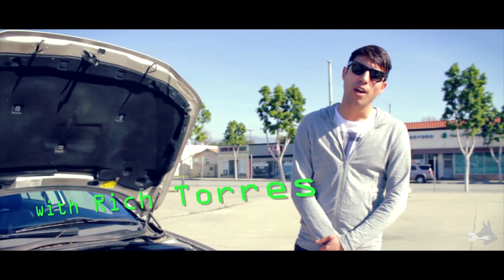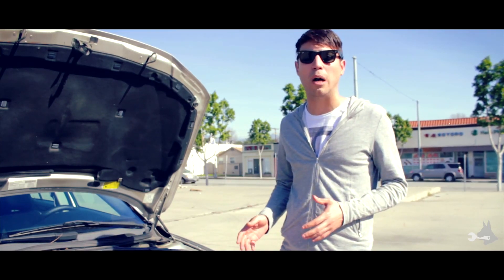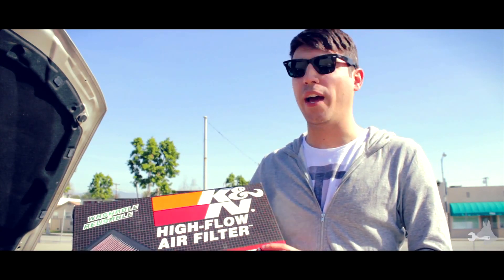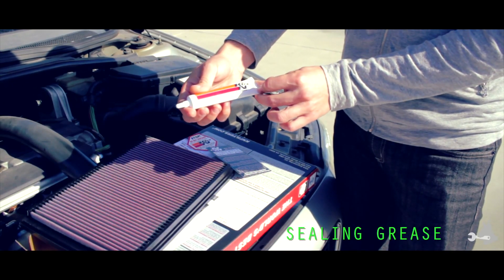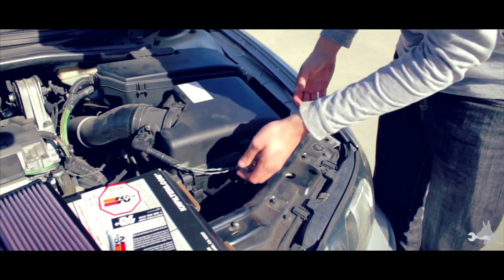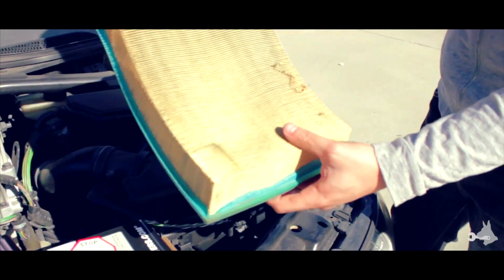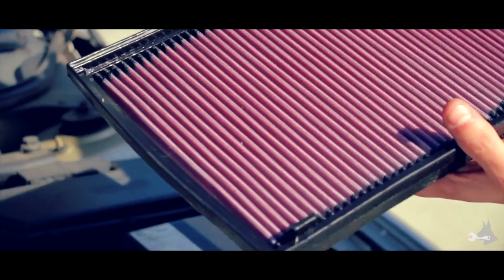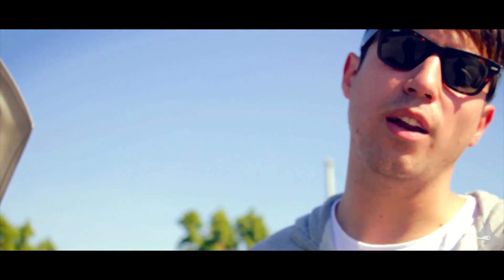Volvo S60 K&N Air Filter Replacement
This week we're doing a simple swap out of a factory air filter. The vehicle we're working on is a Volvo S60, and we're putting in a K&N Stock Replacement reusable air filter. Replacing an air filter is one of the easiest ways for you to save money on regular maintenence. Air filters can effect your gas milage and performance, get a new one today: